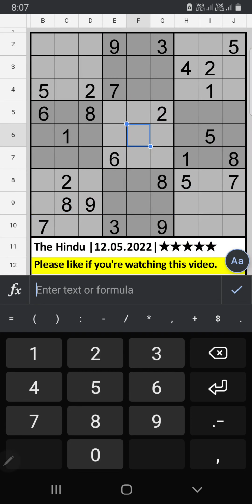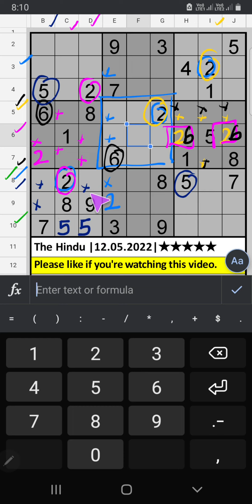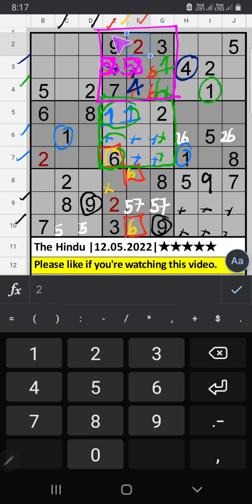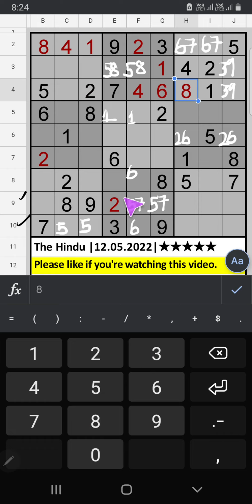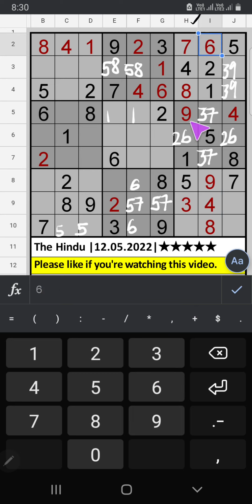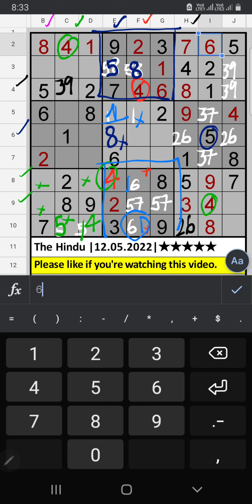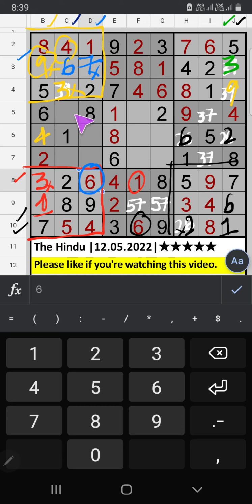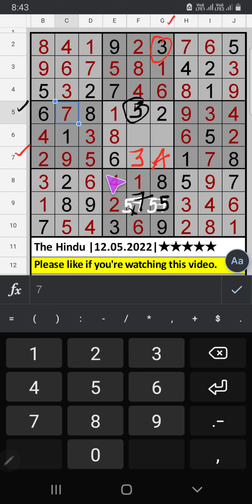🔴🔊How to Solve The Hindu Sudoku 5 Star | Step by Step Solution | 12.05.2022| Level ★★★★★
Today The Hindu Newspaper ​​​ Sudoku​​​ 5 Star Step by Step Solution for May 12, 2022 |
Difficulty Level ★★★★★
11 May 2022
10 May 2022
 09 May 2022
08 May 2022
07 May 2022
06 May 2022
05 May 2022
 04 May 2022
04 May 2022
🔊🔴How to Solve The Indian Express |Very Hard Sudoku | Step by Step Solution | 4824 | 5s | 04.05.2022 ★